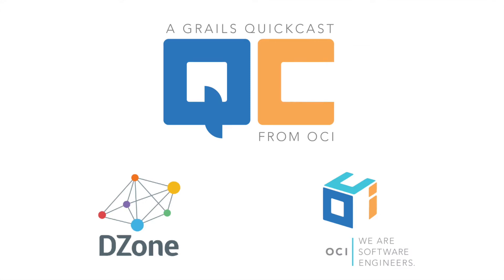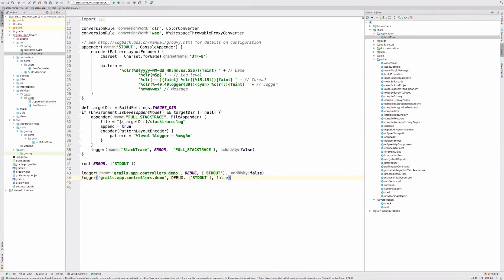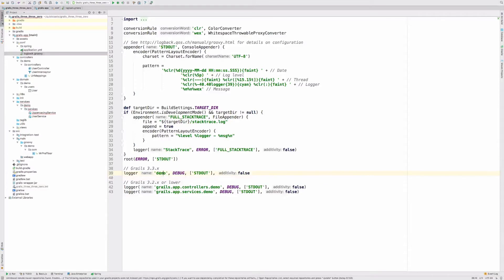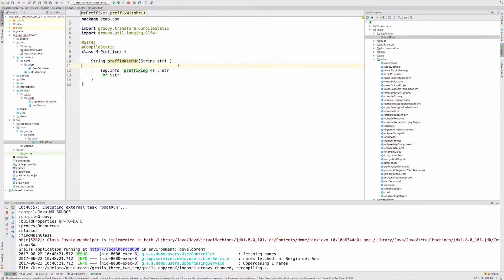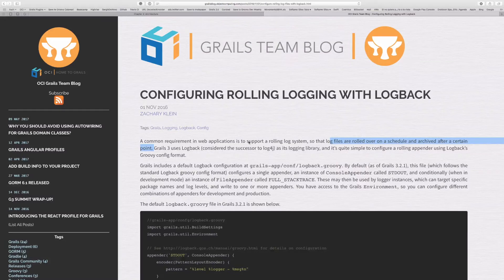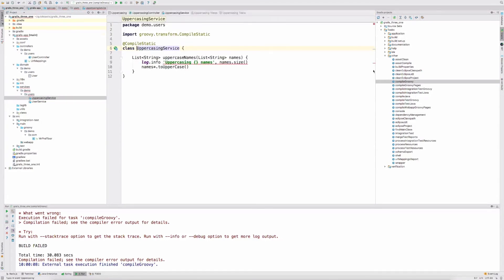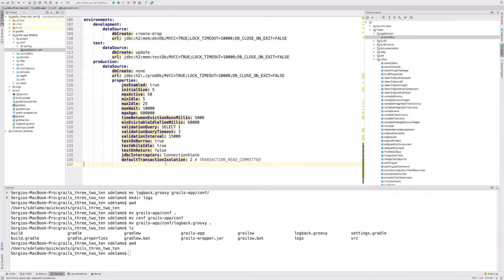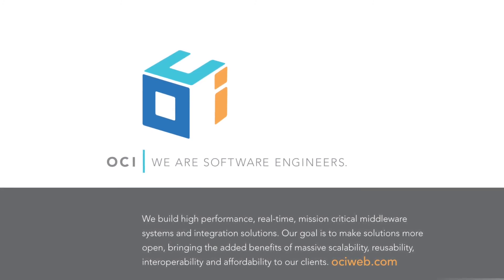Grails Quickcast #7 – Logging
Grails 3 is a super high-productivity framework for building web applications for the JVM. This Quickcast introduces several tips and tricks related to logging with a Grails 3 application. It discusses the changes to logger names in Grails 3.3 and things to bear in mind when logging in Grails artifacts and Groovy POGOs. Moreover, it explains the benefits of using Slf4j, parameterized logging, how to configure rolling logging, how to use an external configuration file, etc.